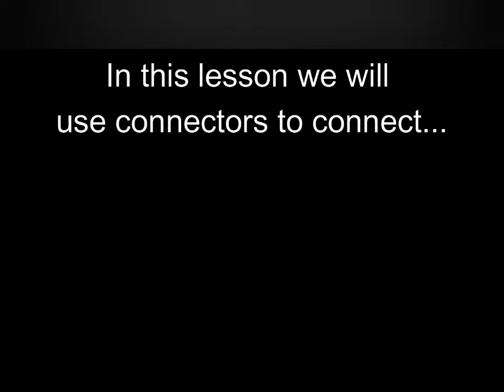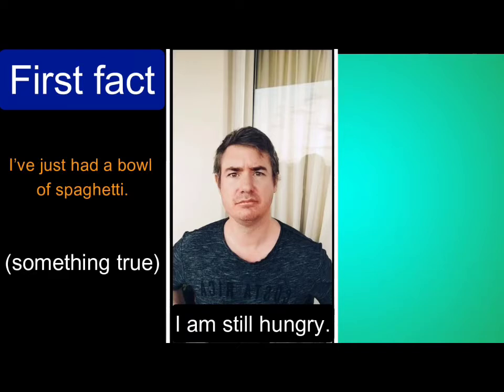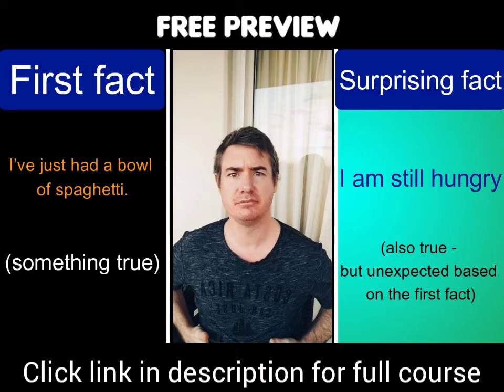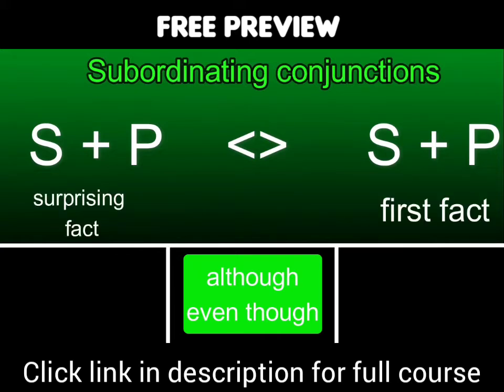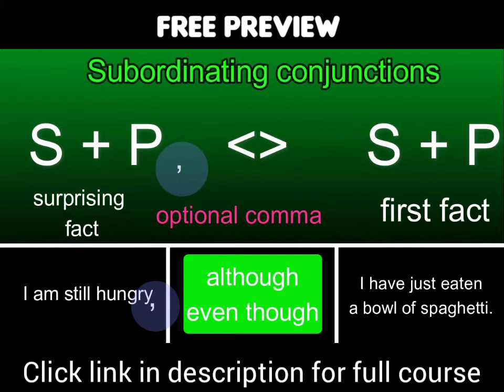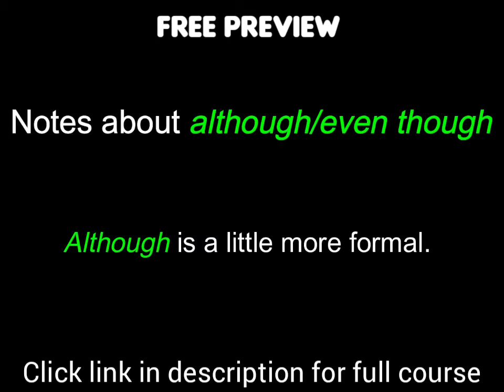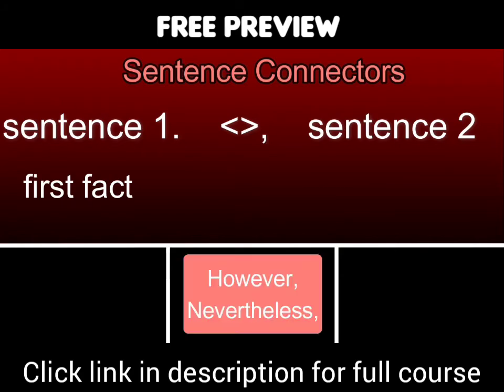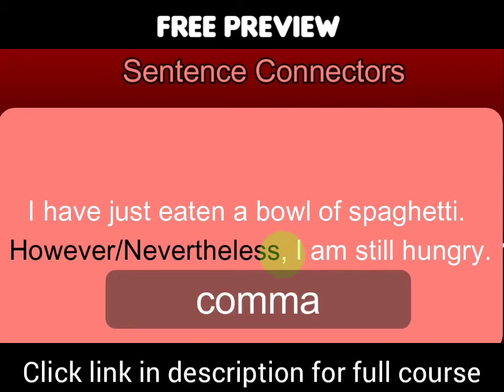"Surprising fact" connectors (nevertheless, even though, although......)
Click here to access full course